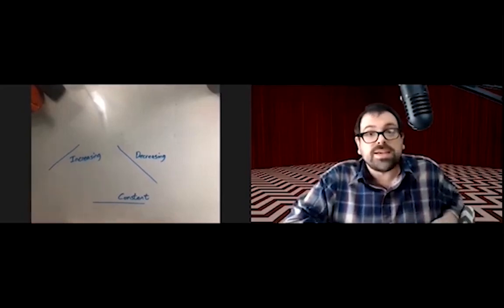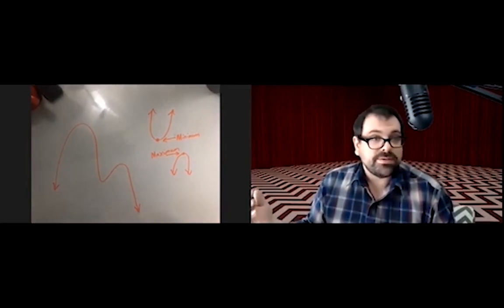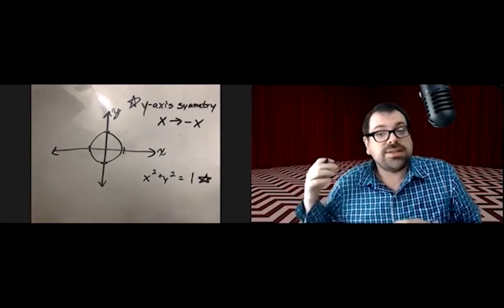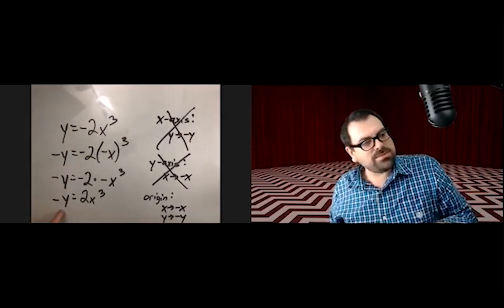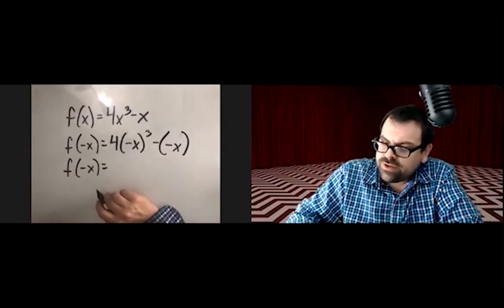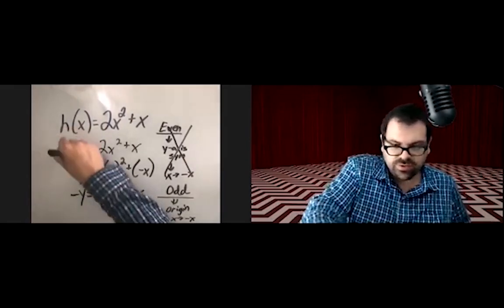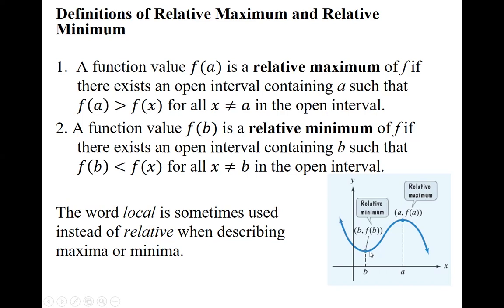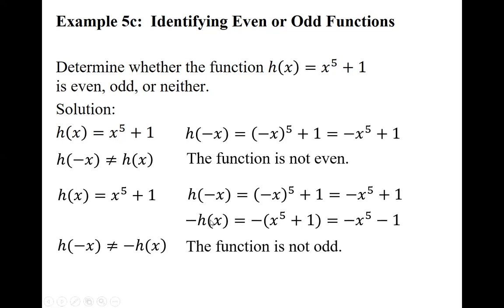MTH 157 - Lecture 3 - Functions and Graphs I, Part 3